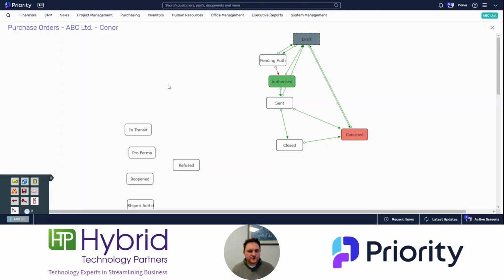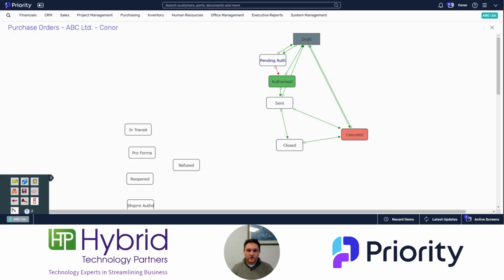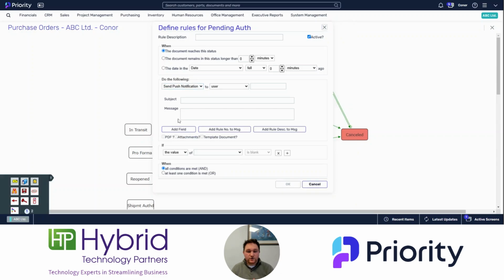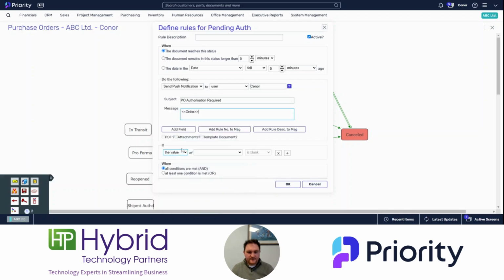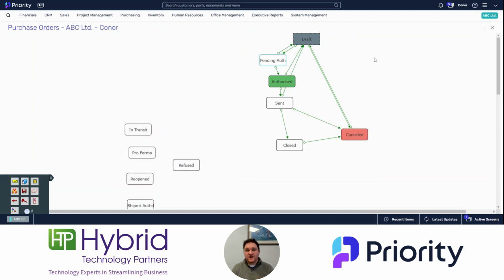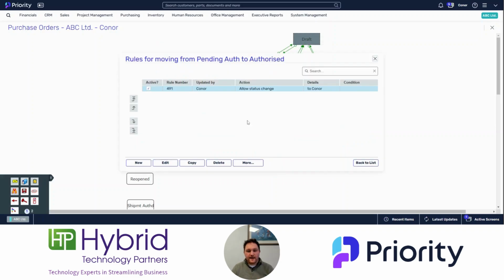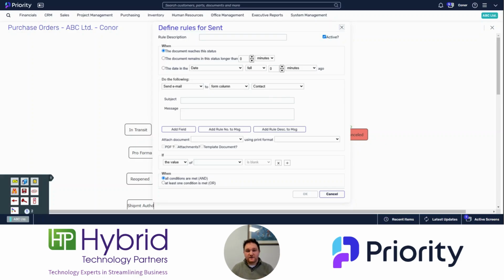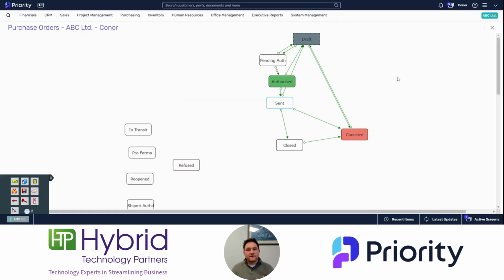Priority BPM Rules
In this video, Project Manager, Conor, at Hybrid Technology Partners, dives deeper into BPM rules within @Priority_software ERP. Learn how to set up rules for notifications, status changes, and automating actions at different stages in your business processes. Whether it's sending alerts or controlling who can change specific statuses, BPM rules can enhance efficiency and control in your ERP system.

📞 Have questions or need help with your ERP setup?